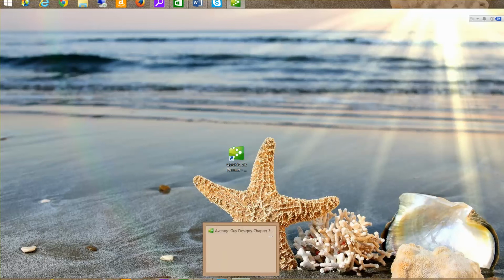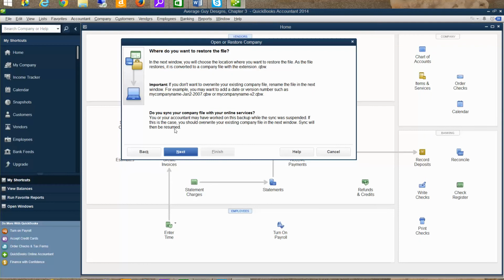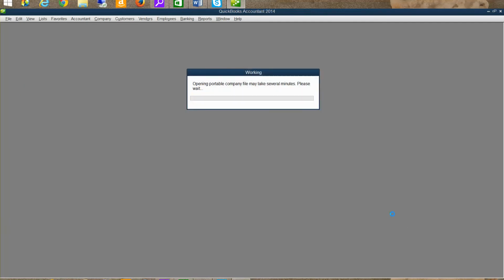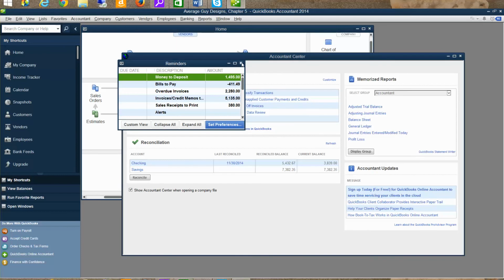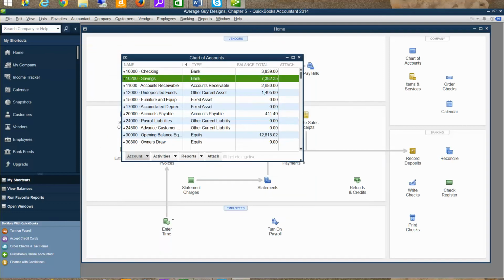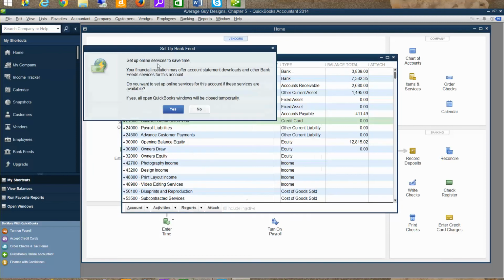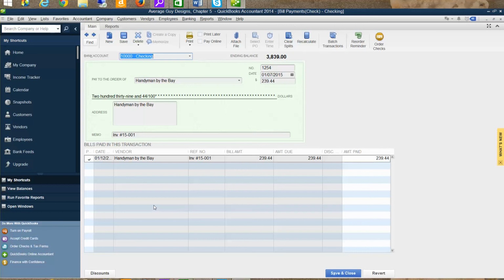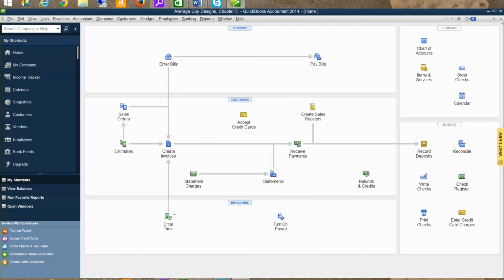Quickbooks - Work with Banking Accounts - Develop Your Skills 5-1, p. 168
WORK WITH BANKING ACCOUNTS
In this lesson, Guy will help Allison to work with banking accounts and view a register. The first step is to open Quickbooks and then either open a company file or restore a portable company file. Watch the step-by-step video below for more information.